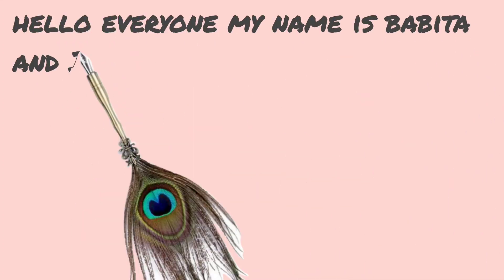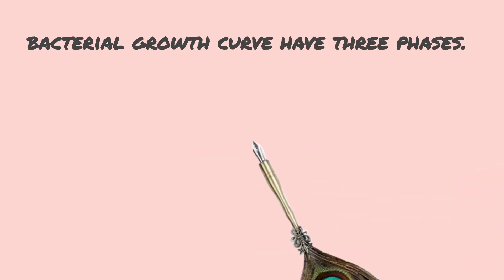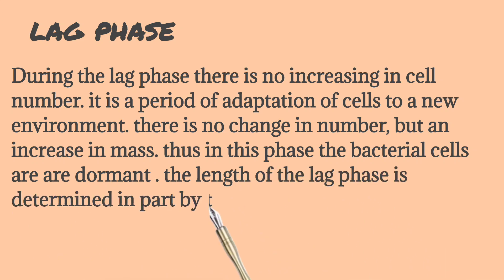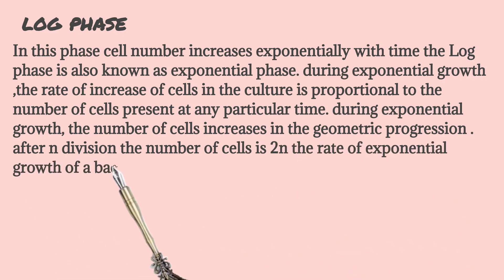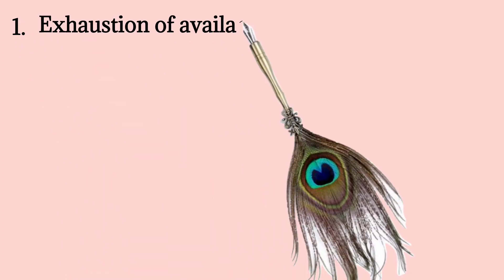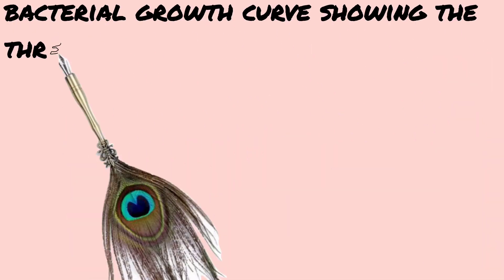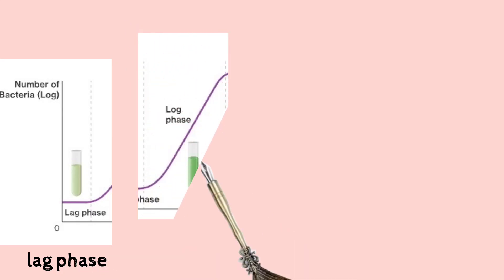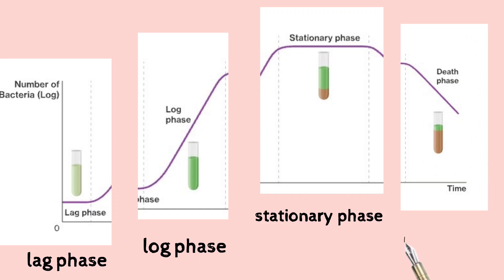2. BACTERIAL GROWTH CURVE Babita # National Talent Hunt 2021 Our digital library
NATIONAL TALENT HUNT 2021

 *CONTESTENT NO. 2*
NAME -  BABITA

BATCH 2019-20

COLLEGE - LORD KRISHNA COLLEGE OF NURSING DATIA

TOPIC - BACTERIAL GROWTH CURVE

lag phase
stationary phase
bacterial growth curve phases
Bacterial growth curve
bacterial growth curve calculations
death phase
log phase
exponential phase
log phase lag phase stationary phase
bacterial growth curve in hindi
generation time
cell division
binary fission
bacterial growth phases
bacterial growth calculation
bacterial growth time lapse
bacterial cell division
growth curve in bacteria
suman bhattacharjee